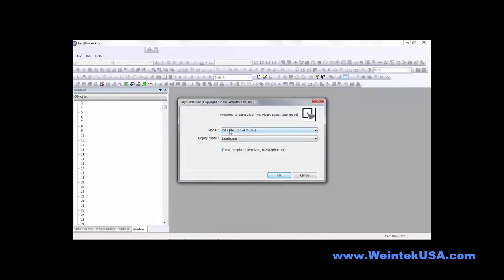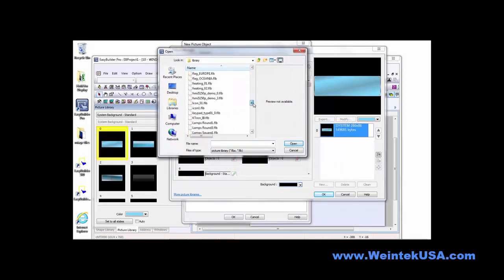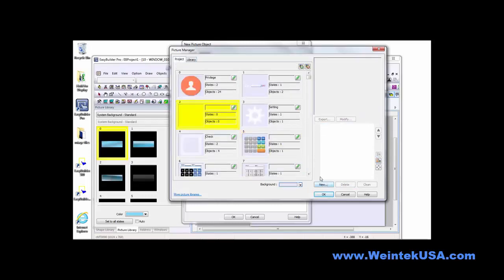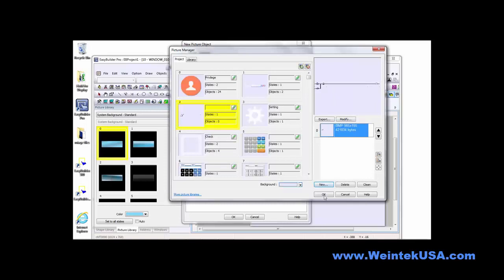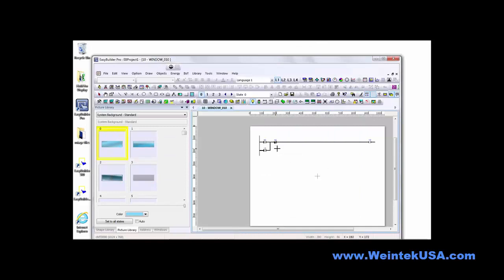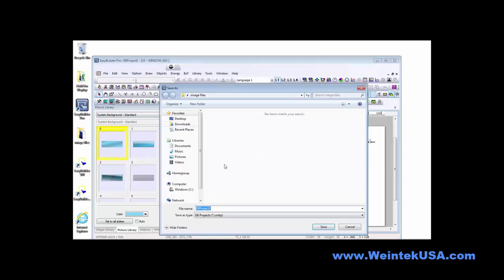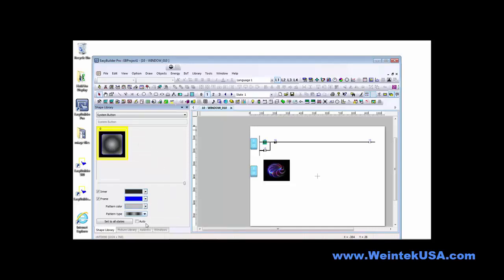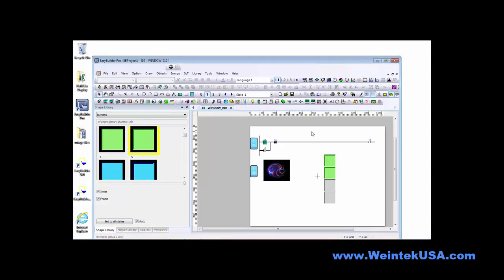How to create Graphic Images with Weintek EasyBuilder Pro Picture Libraries .jpg .bmp .gif .png.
Using Weintek’s Shape Library and Picture Library instructions.

This video demonstrates on off line simulations how to incorporate .gif files and other type of Word & Bid Lamp using EBPro Picture Manager.
EasyBuilder Pro provides Shape Library and Picture Library for visual effects on objects. Picture Manager provides two modes: [Project] and [Library]. Pictures in [Project] mode will be stored in .emtp project file. Pictures in [Library] mode will be stored in EasyBuilder Pro libraries, or the user-defined directory. Each Shape or Picture includes up to 256 states. This chapter explains how to build Shape Library and Picture Library.

The supported picture formats are: .jpg, .bmp, .gif, .png.

To download more libraries, please log in to Weintek USA’s official